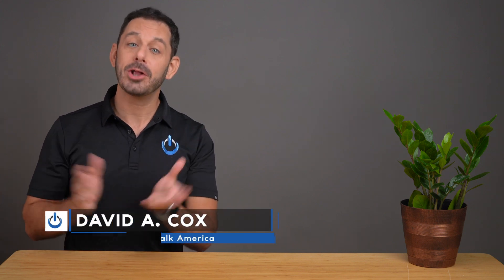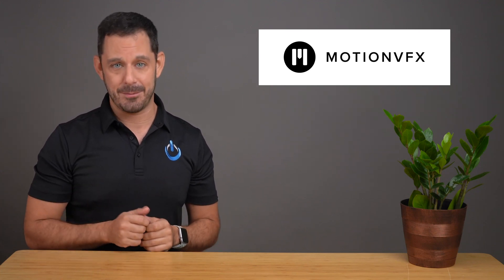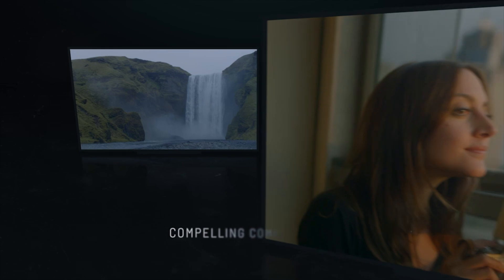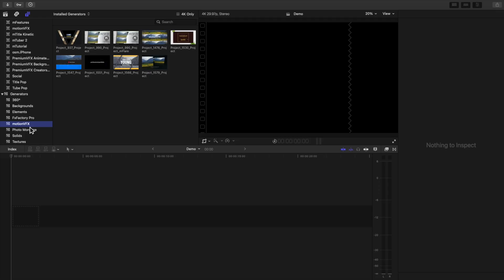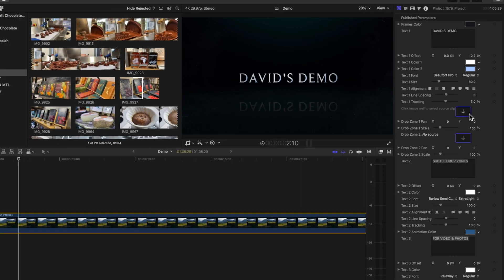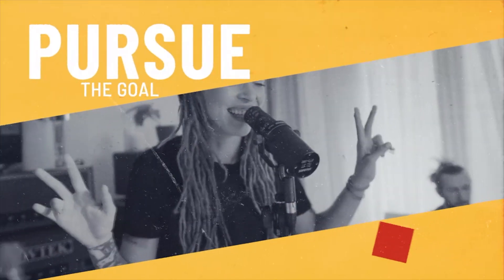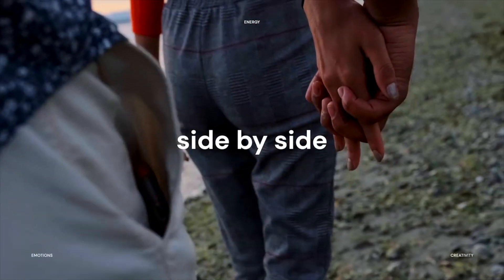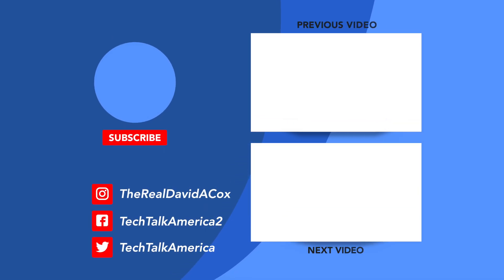Working with Templates in Final Cut Pro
Final Cut Pro templates allow you to create a highly stylized piece of content with minimal effort. Today I'm going to teach you how to work with templates including how to use "drop zones," some best practices, as well as some of my favorite templates for small businesses.

Now that we have covered many of the basics of Final Cut Pro, I want to offer a solution that will allow you to create highly stylized content with minimal effort. The best part of using a template is they all work the same way. You have to tell them where to go for your "stuff," and they do all the heavy lifting. This isn't for everyone, but a template can offer an inexpensive, time-friendly solution for the people who need it. This chapter will teach you how to use a template, swap out "drop zones" with your content, and ultimately turn it into a well-dressed piece of content. I'm also going to show you several of my favorite templates for small businesses.

Want to Jump Ahead?
00:00 Start
01:46 What Is A Final Cut Pro Template?
02:42 One of My Favorite Templates: Luminous Displays
03:35 Change This Setting When Working With Templates
04:21 Accessing the Full-Length Template
04:58 Working with Drop Zones
06:43 Slowing Down/Speeding Up Templates
07:11 Parallax Slideshow
07:37 Youth Modular Template (Resembles SNL Opening Number)
08:06 Rhythmic Typography (Resembles Apple Commercial)
08:33 Takeout Restaurant Template
09:07 New Generation Template
09:25 Explanation: Why Templates Are Numbered and Not Named